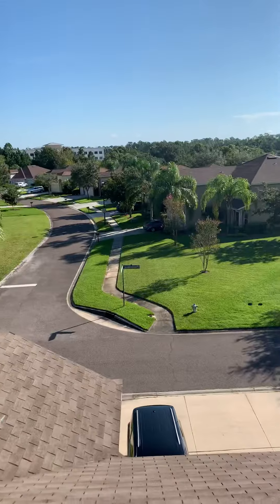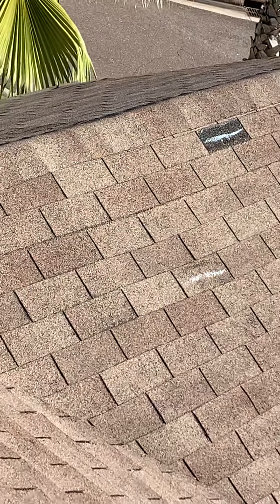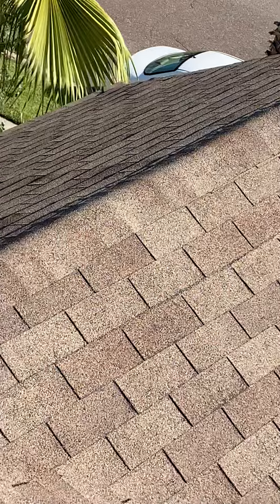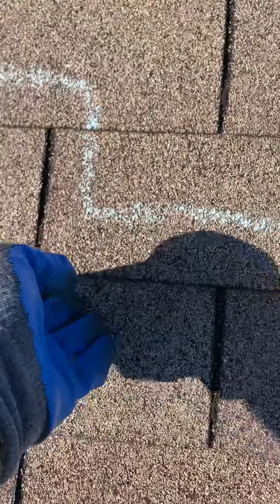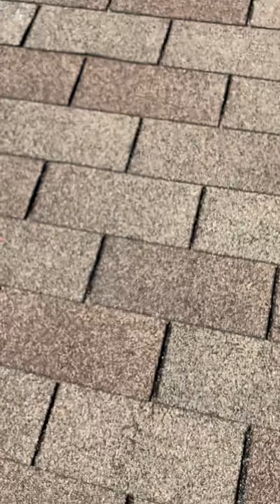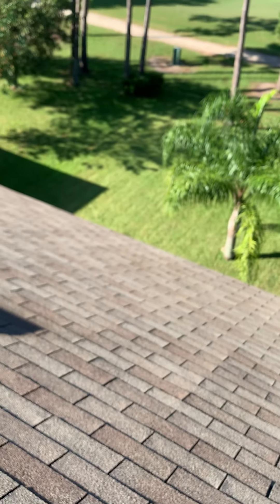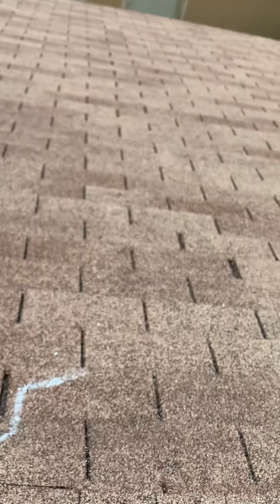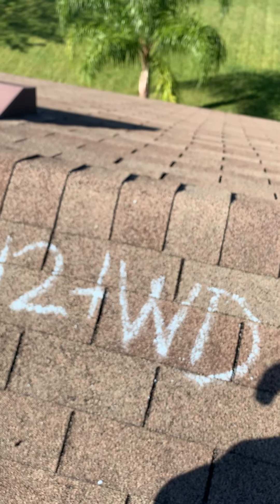1775 Chatham Village Drive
Missing and Creased Shingles due to High Winds on 4/19/19